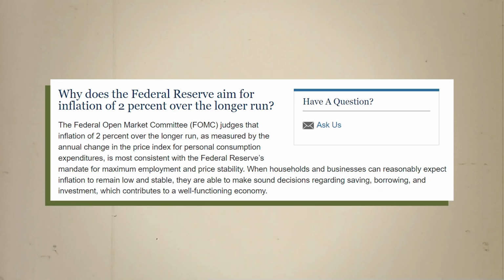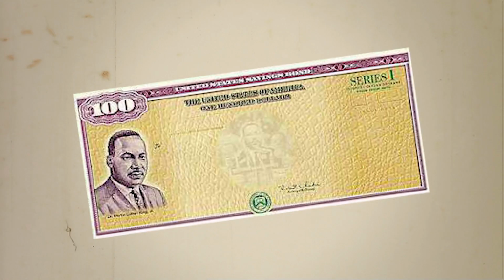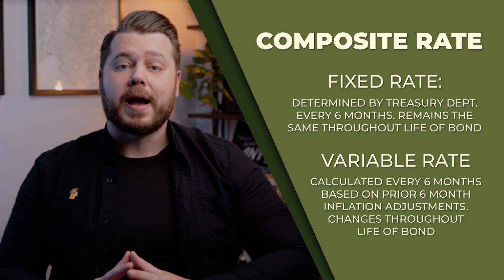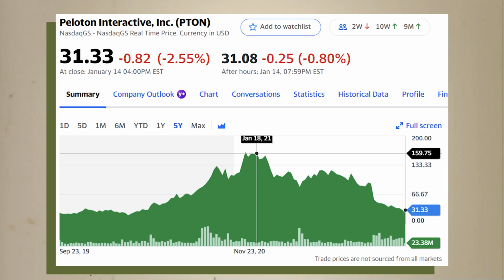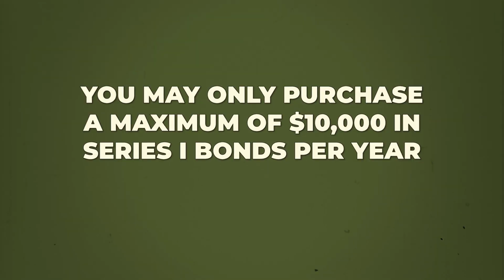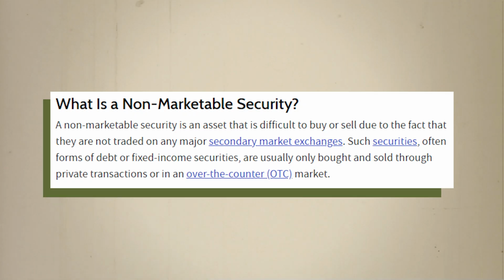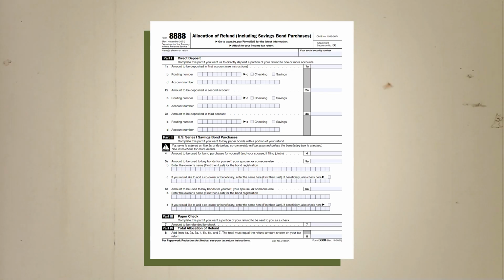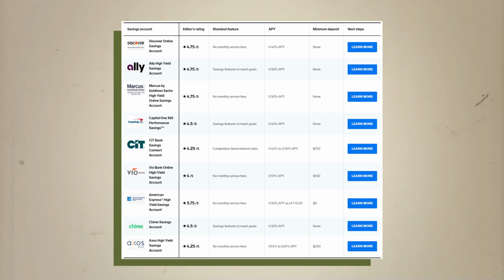Earn 9.62% Interest On Your Savings // I Bonds Explained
Series I Bonds are an excellent tool to combat inflation and prevent your savings account and emergency fund from withering away.  With an interest rate that changes every 6 months to beat inflation, buying I Bonds is certainly worth looking into as we venture into 2022.  There's a reason there is an annual purchase limit for I-Bonds!

📚 A few of my favorite personal finance books:
○ Getting into the asset vs liability mindset
○ Solid well-rounded personal finance info
○ No, buying that coffee won't make you broke

📃 The BEST Budgeting Software:
○ YNAB (You Need A Budget)

🛒 I use these two chrome extensions to save money and get cash back when I shop:

📷 My Studio Gear:
○ Workhorse camera on a budget
○ Wide angle lens of the gods
○ Best bang for your buck microphone
○ Amazing budget key light
○ This makes the lighting buttery soft

🙋‍♂️ Come say hi on Instagram @joshcbutler

- Joshua Butler
Budgeting with BUTLER

Chapters:
0:00 Remember back to your childhood
0:42 What is a Series I Bond?
2:33 Benefits of Series I Bonds
4:29 Cons of Series I Bonds
6:50 How to buy Series I Bonds
8:20 How to cash your Series I Bonds
8:51 Using Series I Bonds for your Emergency Fund